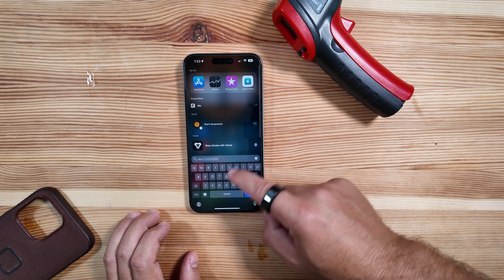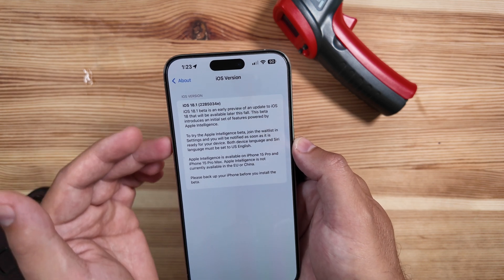iOS 18.1 Beta 3 Is OUT- More Apple Intelligence Features Add And Clean Up Is Here!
After a little over 2 weeks, Apple just dropped iOS 18.1 Beta 3 and it comes with some BIG improvements! Lets take a look!

65W UGreen Bonus not in video